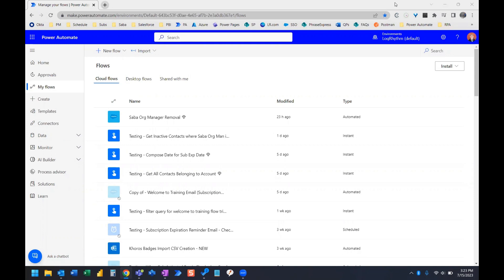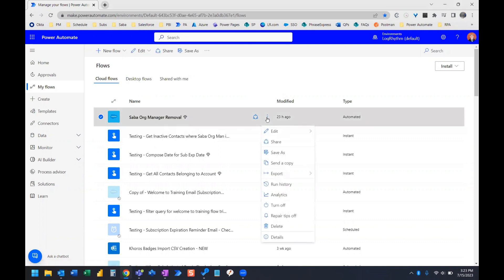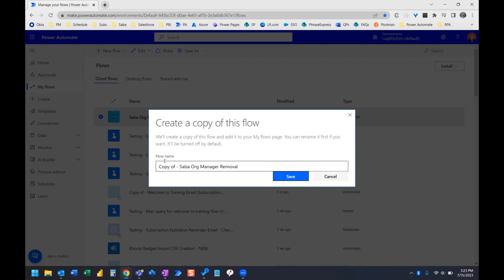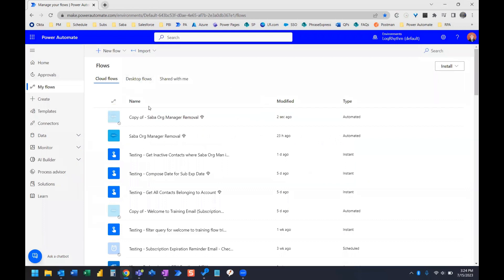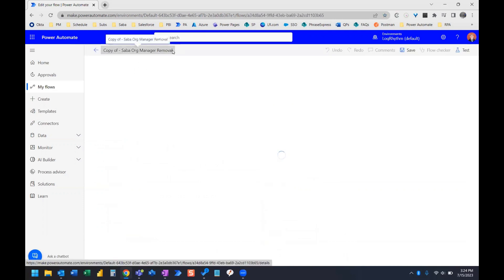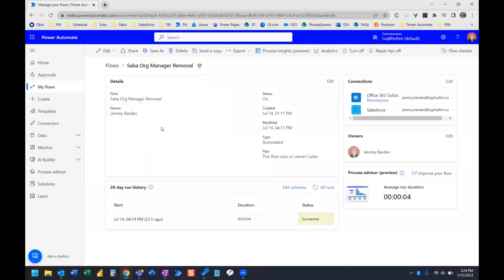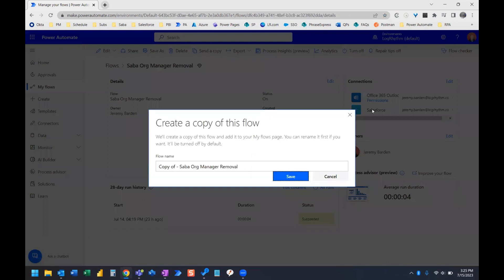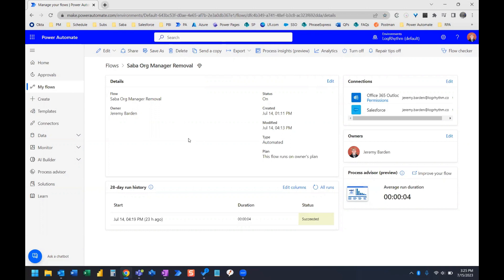Power Automate - Make a Copy of Your Entire Flow!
How to make a copy of your entire Power Automate cloud flow.